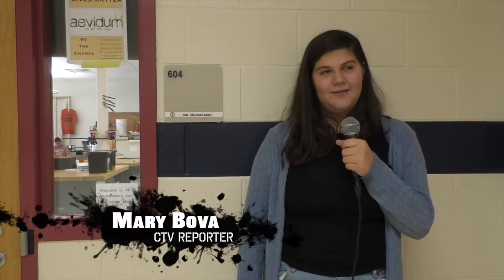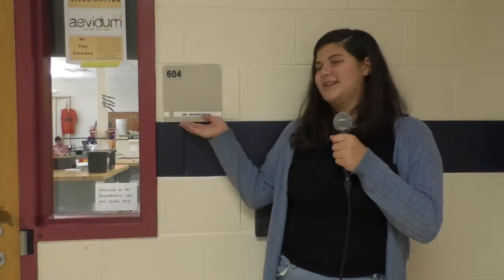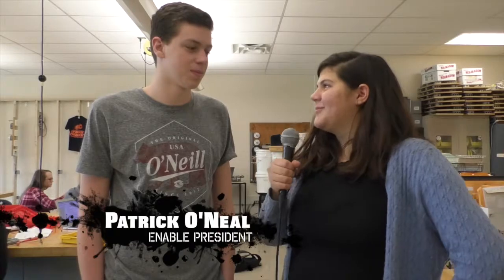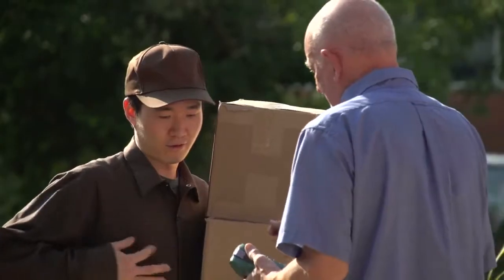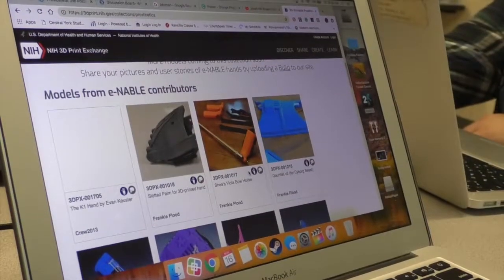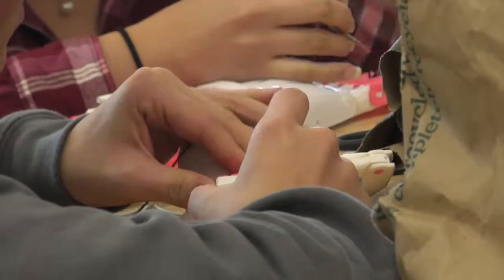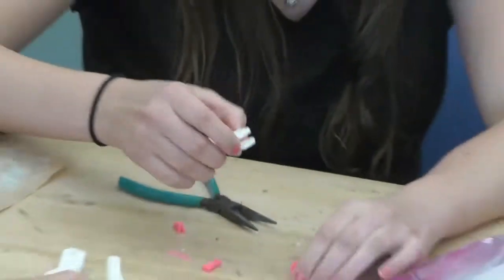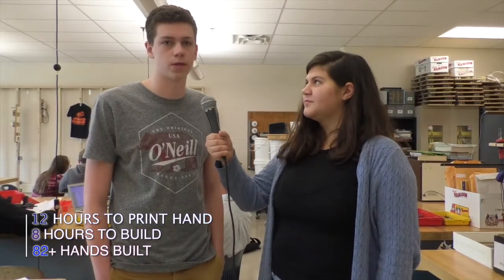Mary In The Clubs// Enable Club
this is done on time i swear